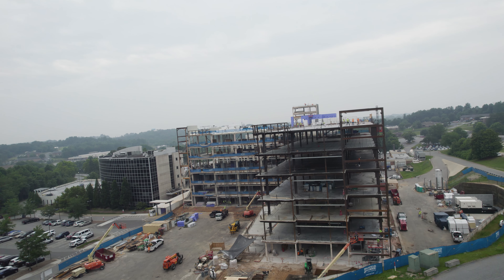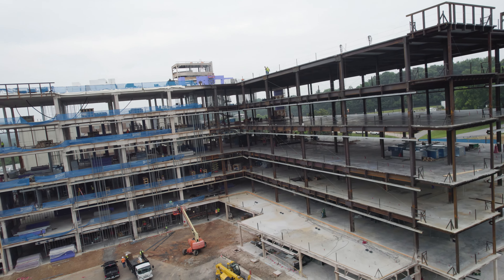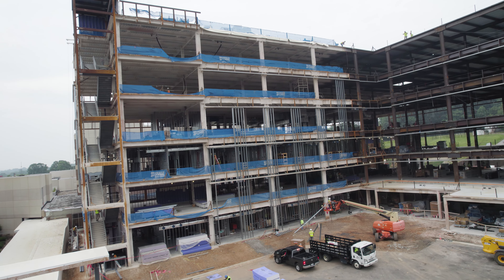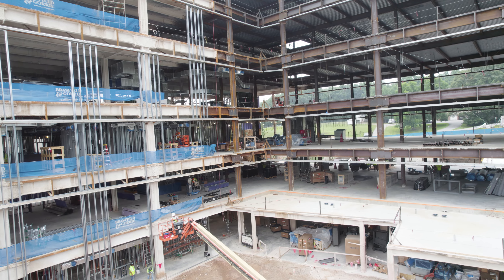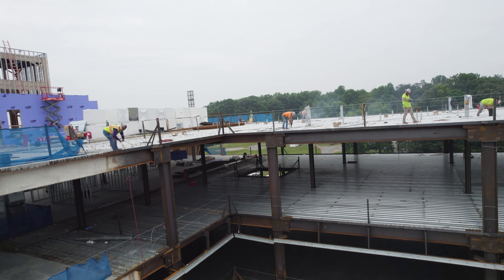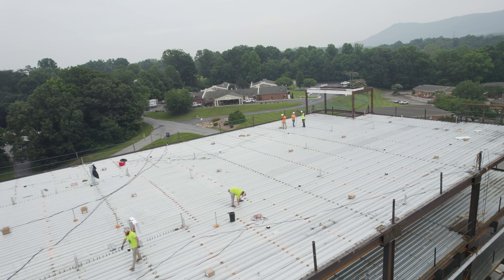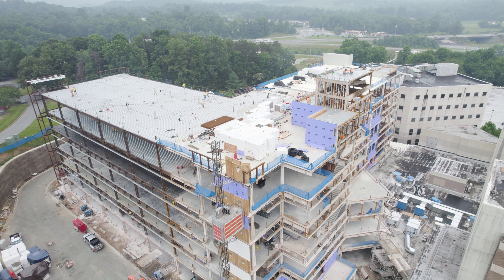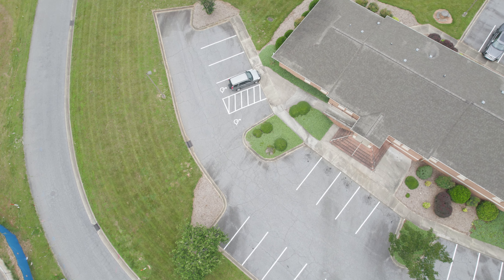Awesome Torch Sparks at Hospital Construction Site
Watch steel workers cut holes in metal, yielding awesome splashes of sparks in this video shot with a Mavic Air 2s at Morganton, NC's UNC Health Blue Ridge. This video was shot June 30, 2023. You can see broad shots of the hospital construction - an addition that will almost double the space of the facility.